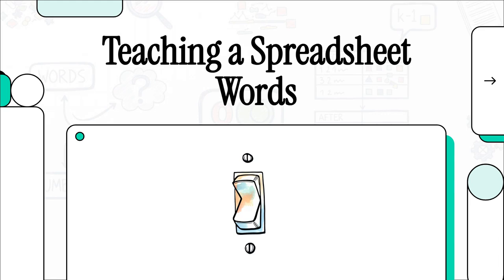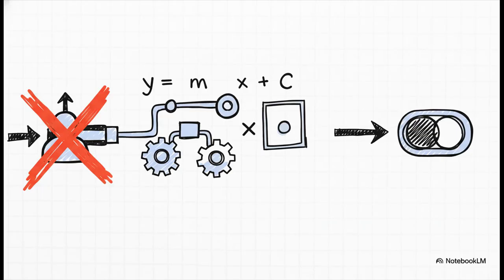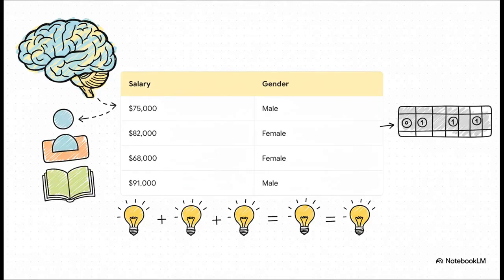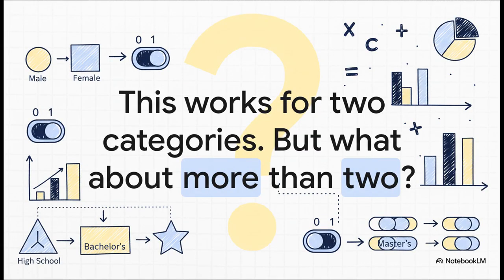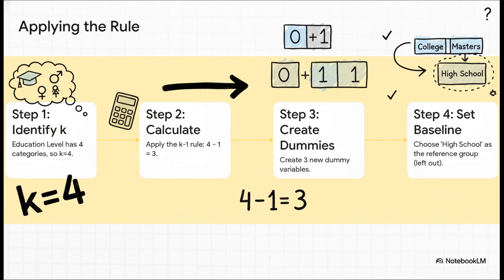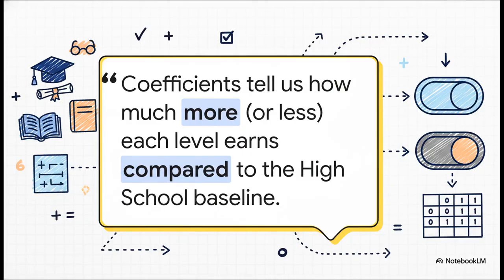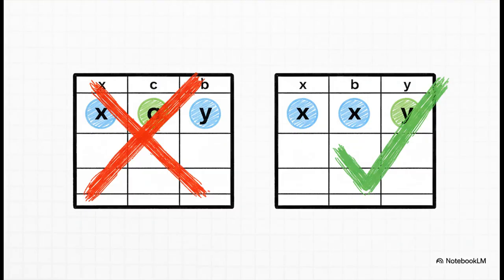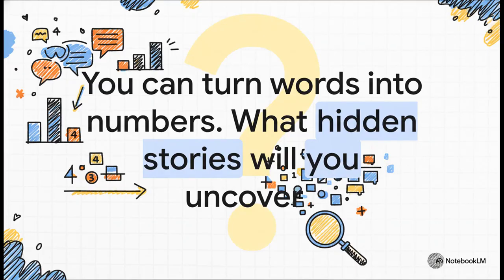Creating Dummy Variables for Linear Regression Models in Excel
Theory based video to explain how we create Dummy variables for regression models with categorical variables.